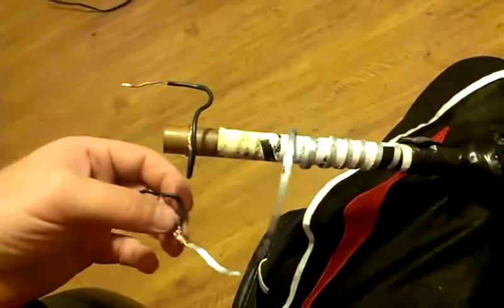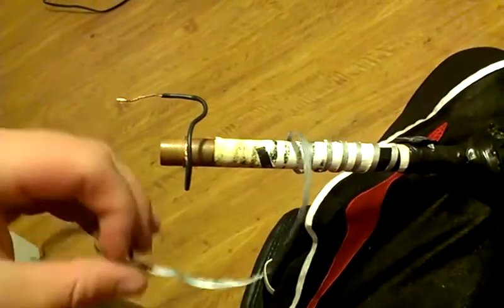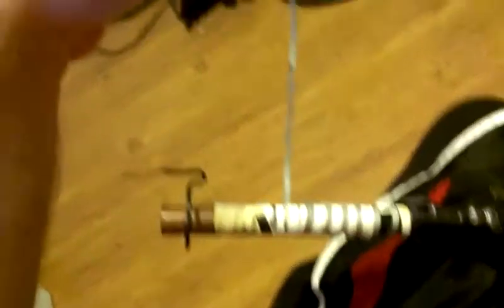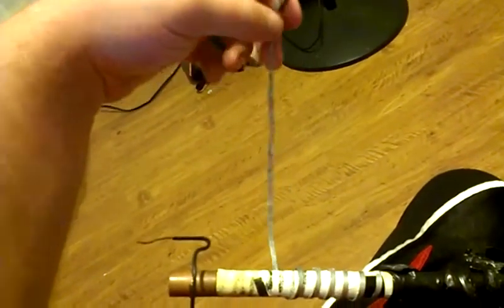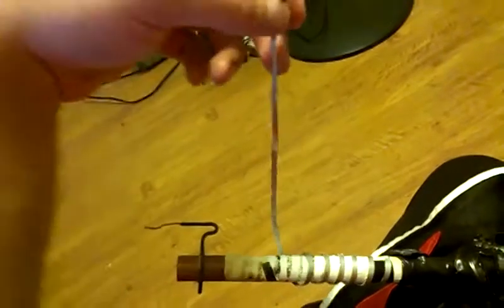5 Foot Crystal Cell update 8-23-13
Just a quick update on my long term testing on a 5 foot long crystal cells. This cell never needed water to get it to work. Has been wrapped up since November and this would make the second dissecting of the cell to check the magnesium ribbon for corrosion. The corrosion is there but not as bad as i thought it would be, it seems to be about the same as first dissection. The magnesium still is in one piece and still has good strength to it and does not seem brittle. This cell load is a LCD clock, and its been running at full brightness since the test started. I also have a temp meter and humidity meter next to the cell to monitor every 5 minutes so i can see it later on the year. This is about the only crystal cells you see still running due to the me staying from water has help keep the cell alive longer. I think most of the corrosion came from when it was first built and it was still drying.